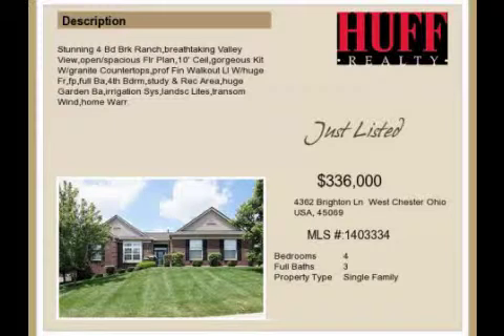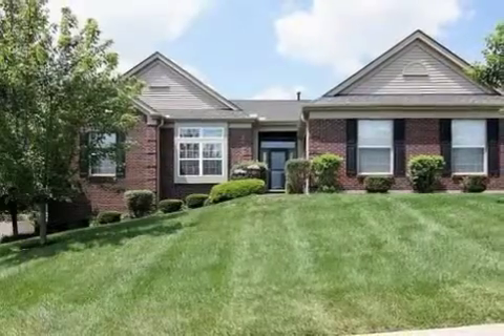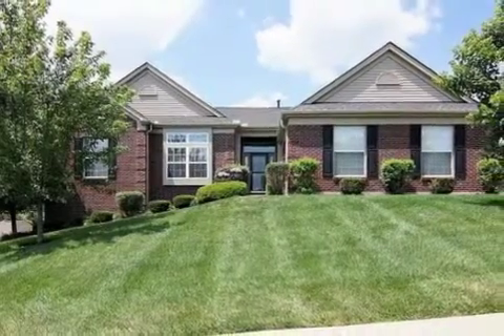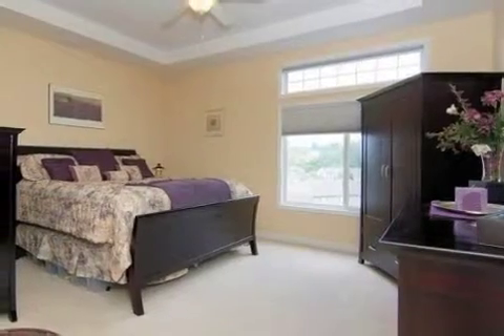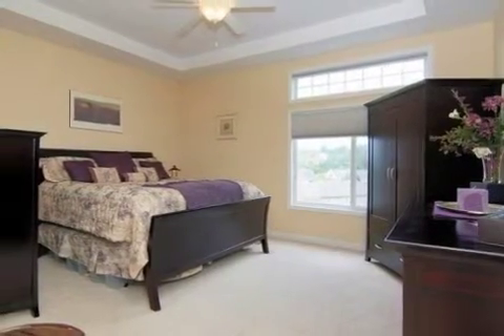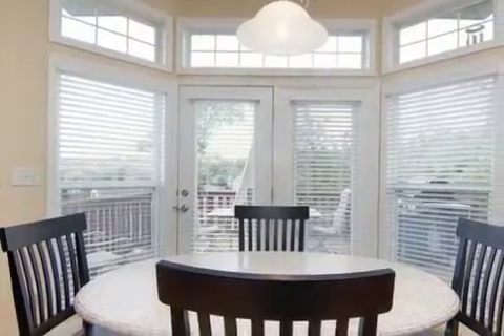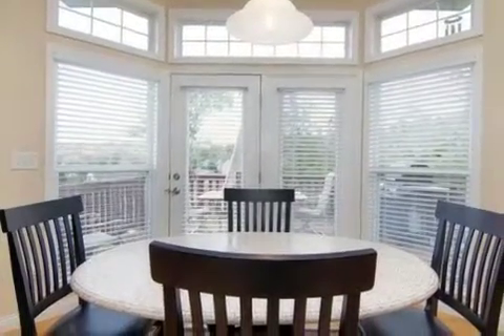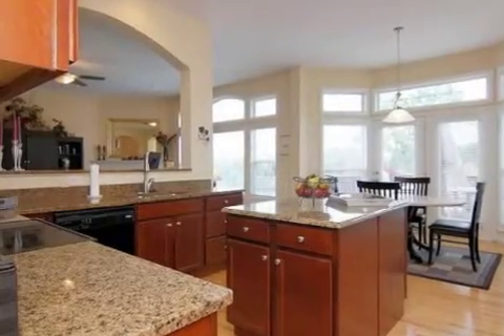Real estate for sale in West Chester Ohio - MLS# 1403334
4362 Brighton Ln
West Chester Ohio 45069
MLS# 1403334

Stunning 4 Bd Brk Ranchbreathtaking Valley Viewopen/spacious Flr Plan10&rsquo; Ceilgorgeous Kit W/granite Countertopsprof Fin Walkout Ll W/huge Frfpfull Ba4th Bdrmstudy & Rec Areahuge Garden Bairrigation Syslandsc Litestransom Windhome Warr.